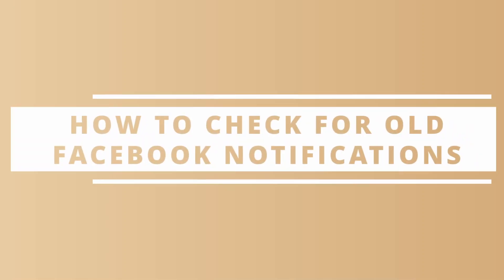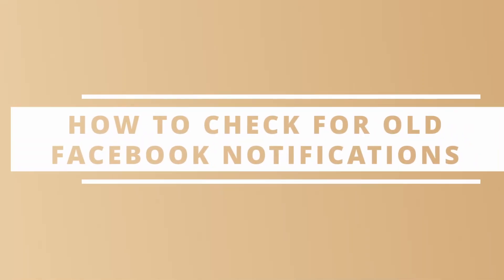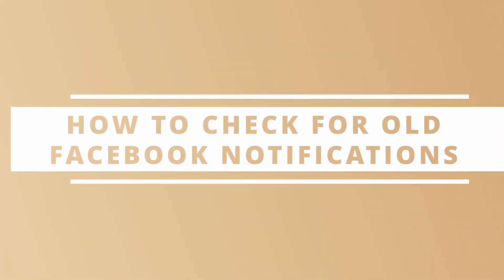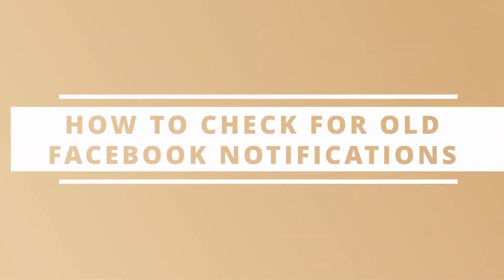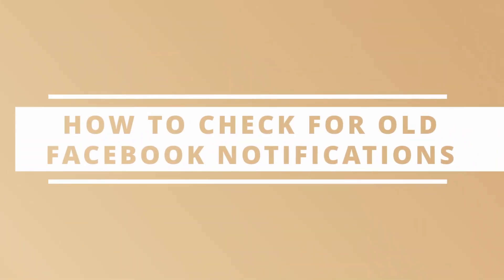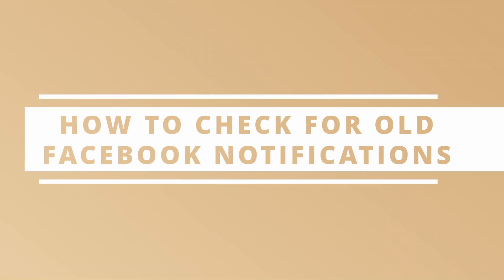HOW TO CHECK FOR OLD FACEBOOK NOTIFICATIONS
Welcome to our step-by-step guide on "HOW TO CHECK FOR OLD FACEBOOK NOTIFICATIONS"! If you've ever missed a notification or want to revisit older alerts on Facebook, this video is perfect for you. We’ll walk you through how to find old Facebook notifications, go back to previous alerts, and understand Facebook’s notification history system. Whether you're using the Facebook app or the desktop version, these tips will help you stay on top of your activity and never miss a beat.

In this video, you'll learn:

How to check for old notifications on Facebook

How to view Facebook notification history

How to see missed notifications on Facebook

How to recover old Facebook notifications

Where to find archived or cleared Facebook alerts